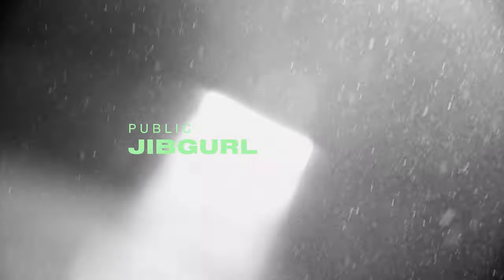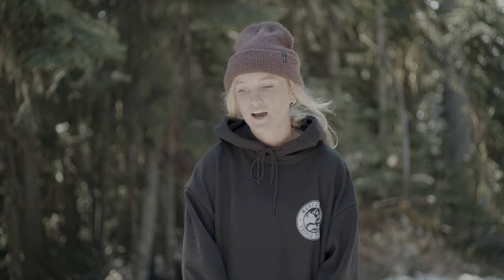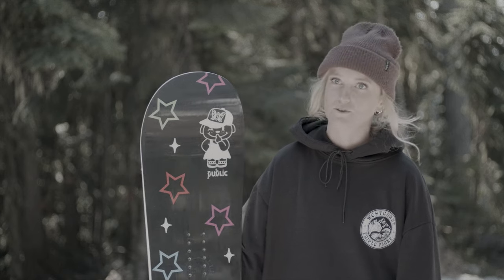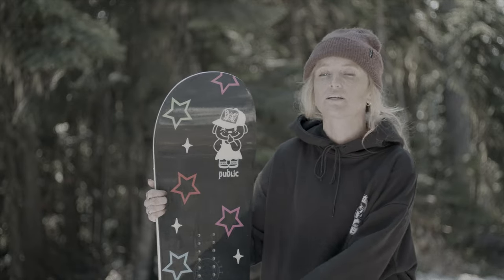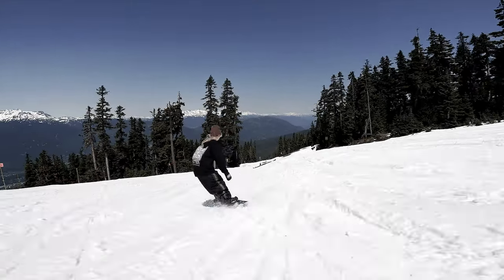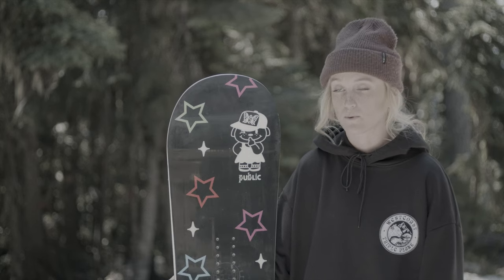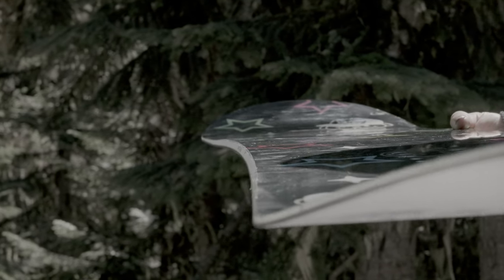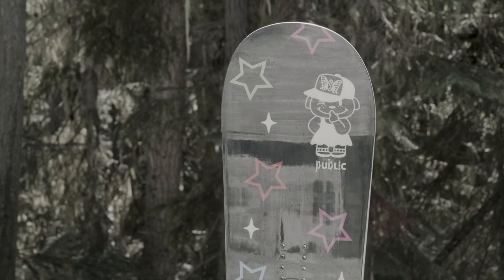General Public Jibgurl Snowboard Review 2024 | What's Good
"It felt really solid under my feet, having a little bit more board with it being a bit wider. I did expect it to be soft as it was, which was really nice. But it was still responsive when turning and carving, which surprised me, but that was really nice. Still being able to carve and it had a lot of good pop to it as well. Being able to hop onto features and pop off of jumps and stick landings. If you're looking for a soft, playful, forgiving park board, this is definitely the board for you. Whether you're a beginner or intermediate rider, I think it's good for everyone." —Darcy